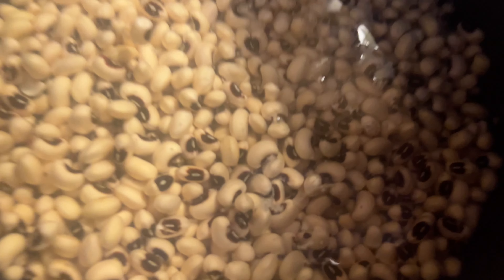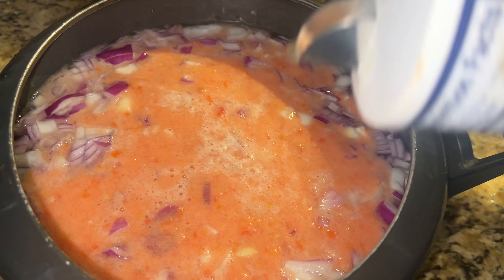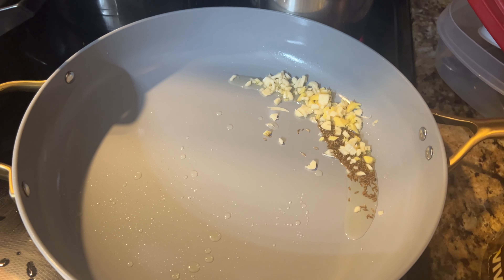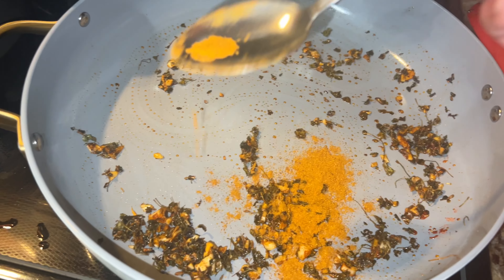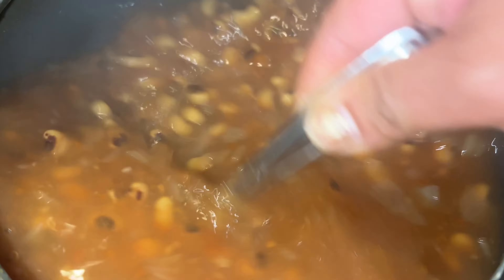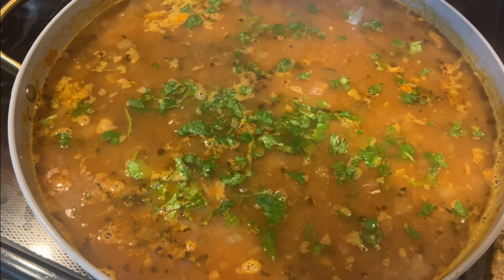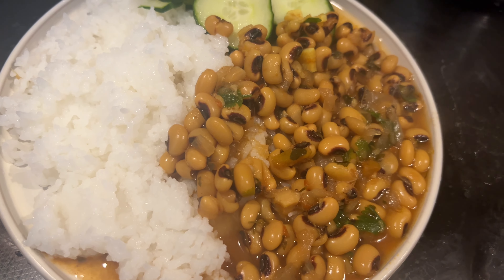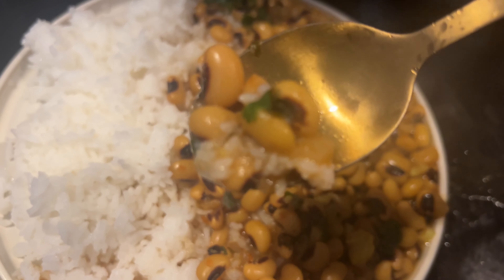Easy recipe to cook Black Eyed Pea Curry | Easy Vegetarian Recipe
Black-Eyed Peas Curry  – Instant Pot/Stovetop

Ingredients used here :
3 Cups Black Eyed Pea
1 Onion finely chopped
2 Tomatoes Pureed
Salt per taste
1 Tsp Turmeric powder
Pressure Cook or Turn Insta Pot on for 15 min

For Saute:

- 1 Tbsp oil
- 2 Tsp cumin seeds
- 1 Tsp Cayenne Pepper / 2 Tsp Kashmiri Red Chilly powder
- 1 Tsp Black pepper powder
- 5 Garlic cloves finely crushed
- Thumb size Ginger finely chopped or crushed
- 1 Tbsp dried Fenugreek leaves (methi leaves) / Dried parsley
- 1 Tbsp Eastern Chicken Masala
-  Chopped Cilantro for garnishing